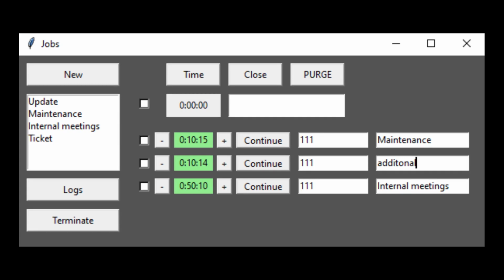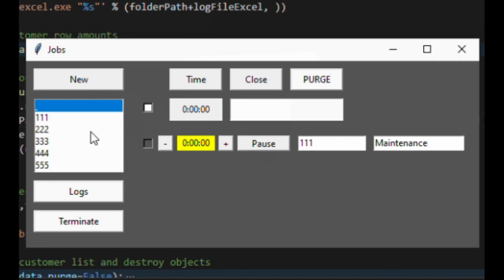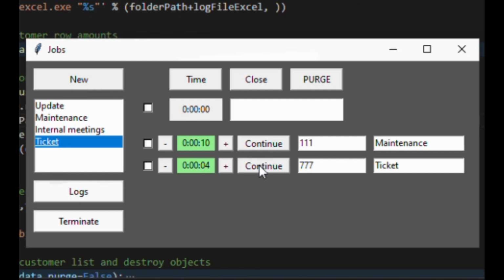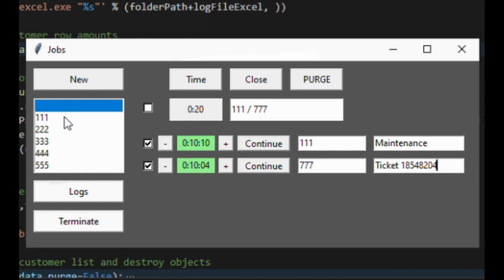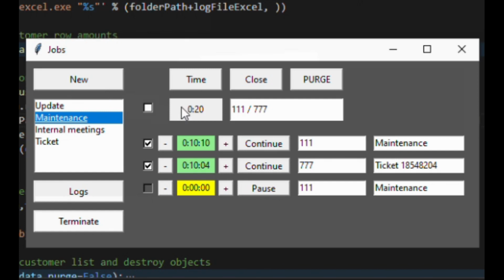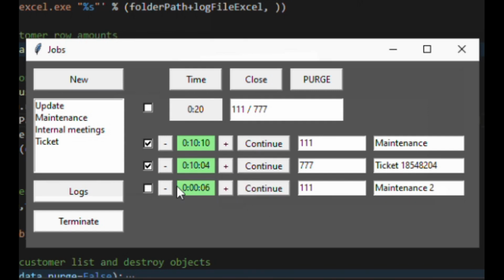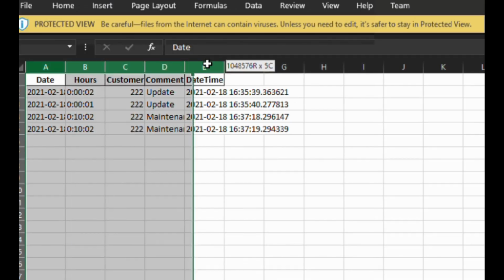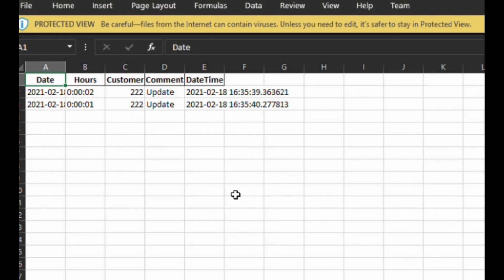Casual skills - Work time logger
Here is a work time logger I made for myself with Python.